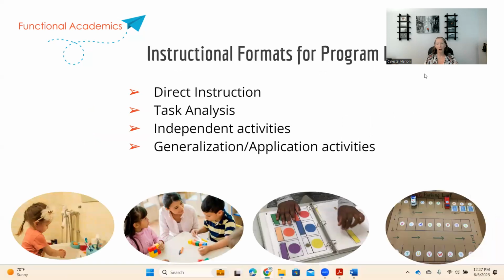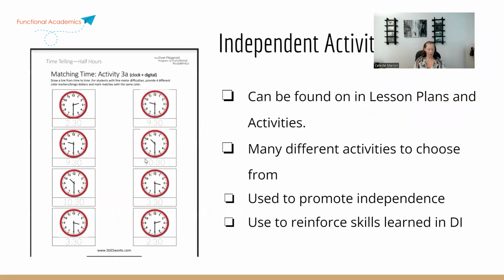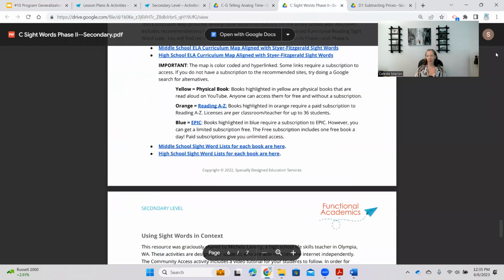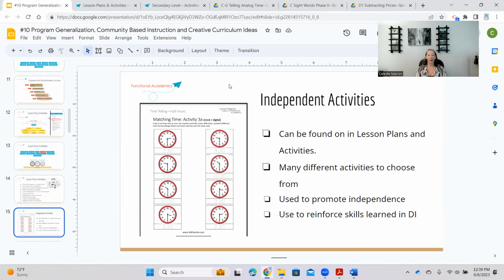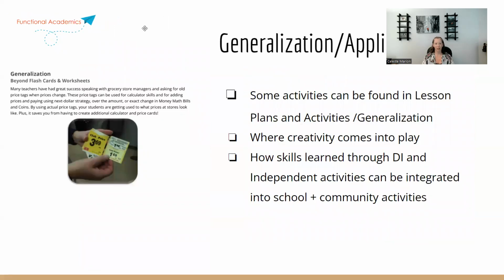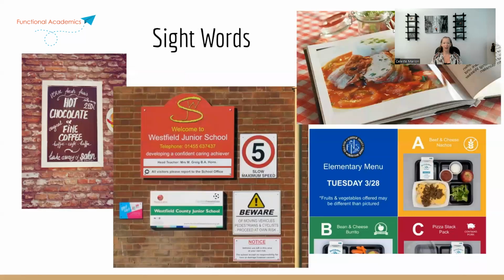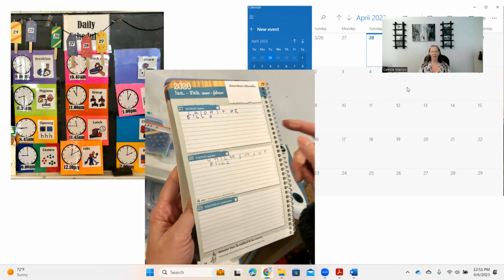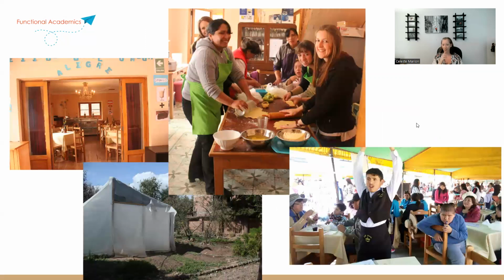#10 Program Generalization and Creative Curriculum Ideas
Applying Functional Academics within Natural Contexts. Go beyond flashcards and worksheets and dive into generalization of skills and creative ways to teach SF programs with your students. Make learning fun and meaningful for your students, see and hear how teachers across the country are adapting programs in creative ways.